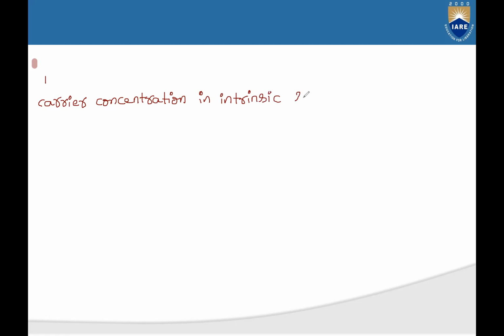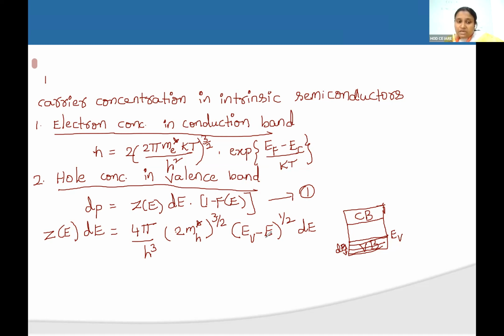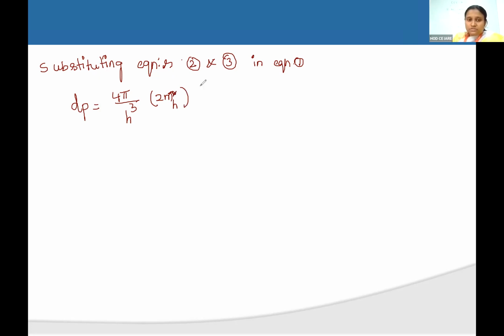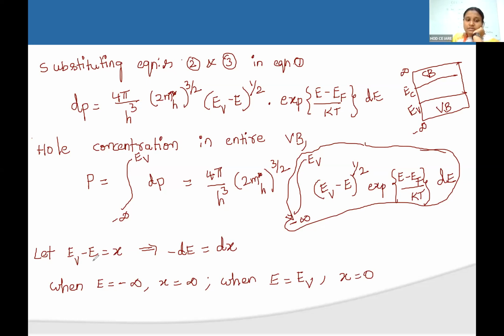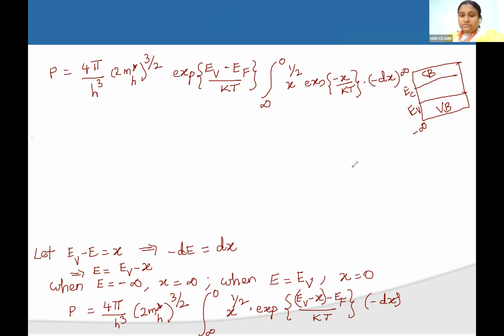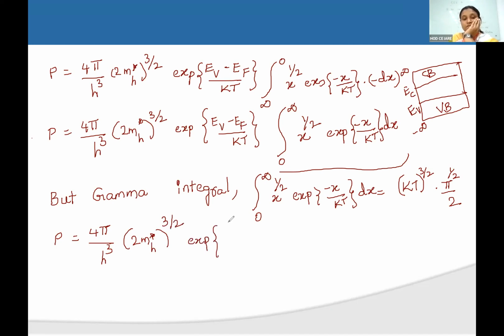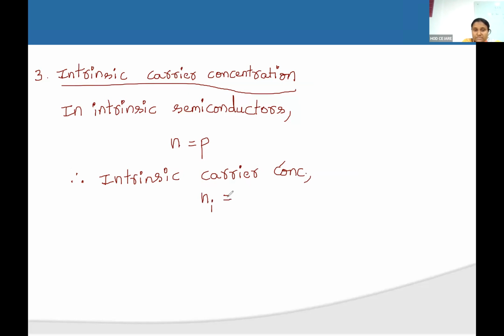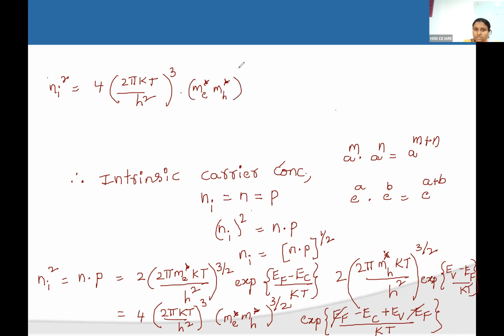Carrier Concentration in Intrinsic Semiconductors by Dr. Rizwana